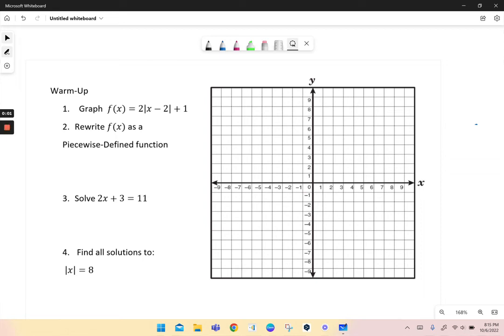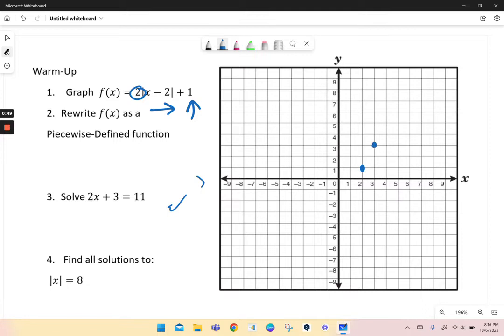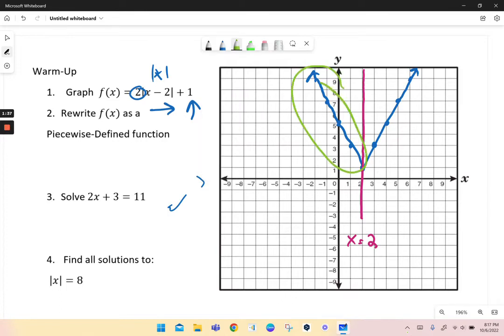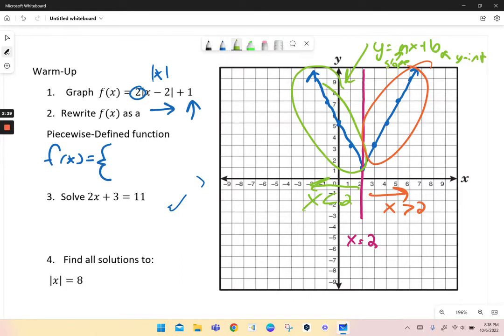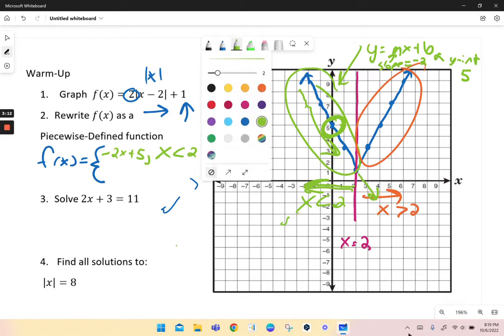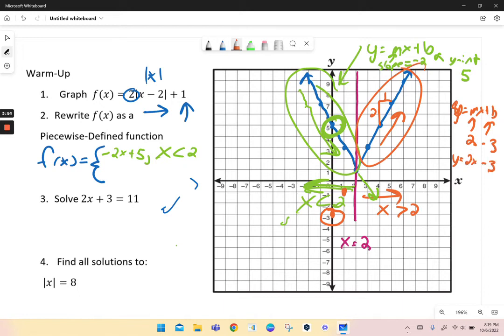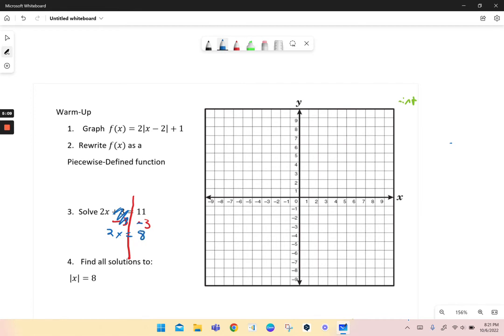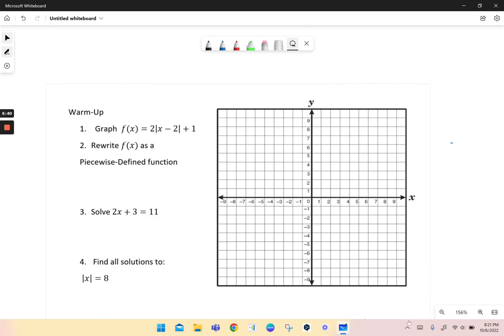Warm-Up Solve Absolute Value Equations